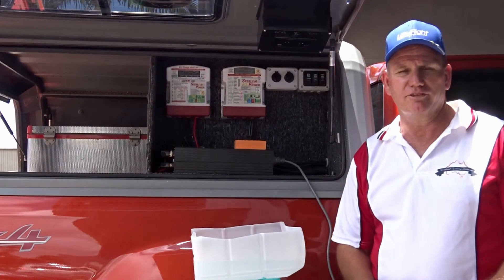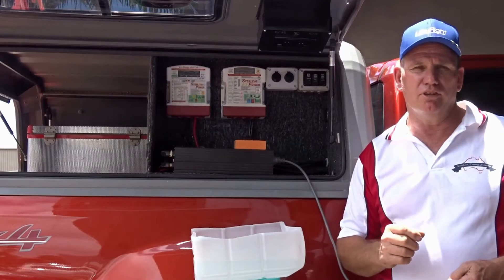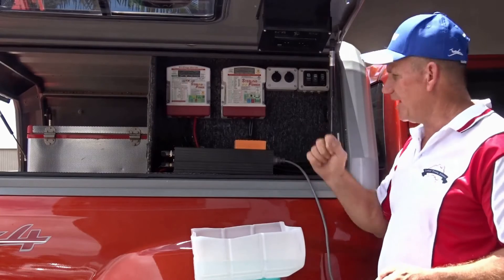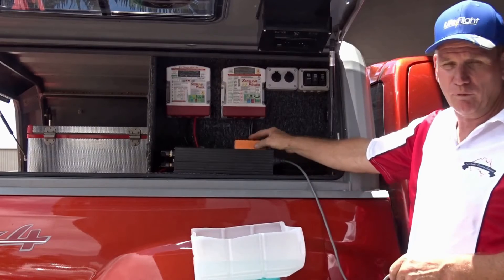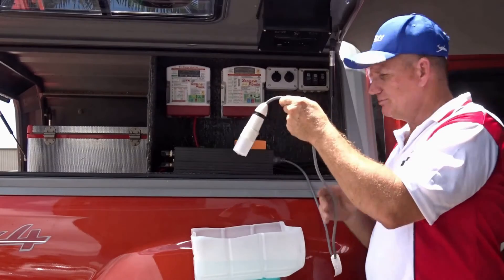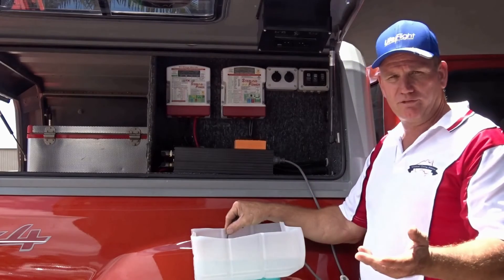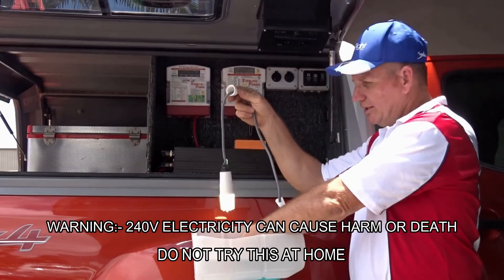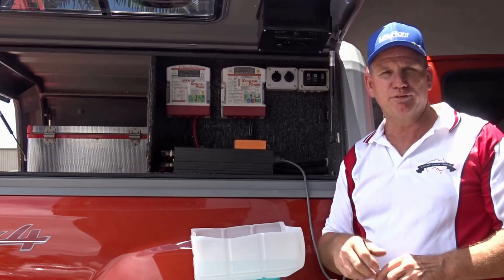RVDSAFE Inverter Combi Presentation 1 2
Dear followers, (please read this before viewing the video) after realizing that we had not included a WARNING advise on our video, we needed to take our original video down, edit it and then up load it again.

Under no circumstance do we recommend anyone undertaking such a test as demonstrated in the video as even 12V volt electricity can cause harm let alone 240 Volt Electricity which can cause Harm or Death.
RCD and RCBO products on their own do not work with isolated power unless you use an ENB ( Earth Neutral Bond) but an ENB may compromise the isolation integrity of the supply under a fault condition that allows the output voltage side  (240V) a path back to the input voltage side (12V or 24V) with potential lethal consequences.
So we emphasize that with an RCD/RCBO you may have 0% safety but with an RVD you have a 100% increase in safety but never under any circumstances 100% safety as that is something that no one can claim but RVD’s make the products the safest in the world to-day.

RVDSAFE products exceed existing standards and are approved for the use and the inverters we use are cleared for sale in Australia.

The RVDSAFE - Inverter packages will be available soon in 3 different Models to start with 1000W, 2000W and 3000W and we will release others in the near future.
This product is for straight inverters only and cannot be used on Combi inverter chargers or Inverters with mains bypass which need the RVD-SAFE  combination RVD/RCBO to cover both mains power and isolated power.

The combination of our inverters and the RVDSAFE 240V circuit protection is a great step towards providing users with a safe and portable 240V power source. From camper trailer owners to motor homers to people living off grid, these packages provide users with a safe source of Portable 240V power.

If you own a portable generator such as the Honda and Yamaha units, then just bear in mind that they DO NOT have circuit protection designed to protect the users, they only have a circuit breaker to protect the unit. RVDSAFE has a unit to suit some generators. We also have combination units to suit caravan and motor home owners that currently only have the RCBO Earth leakage system installed.
Pricing:-
300W   $TBA (Still working on this package)
600W   $TBA (Still working on this package)
1000W $598.00 + shipping
2000W $895.00 + shipping
3000W $1175.00 + shipping

If you are interested in these products, why not give us a call or drop into our shop at No. 3 -102 Islander Road, Pialba, 4655, QLD. "Beautiful Hervey bay"
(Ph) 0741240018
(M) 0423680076